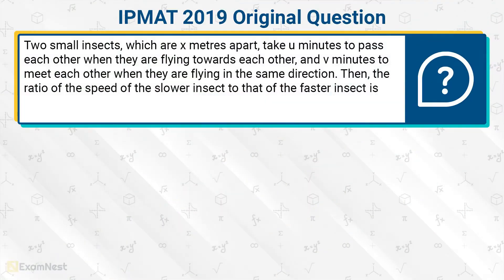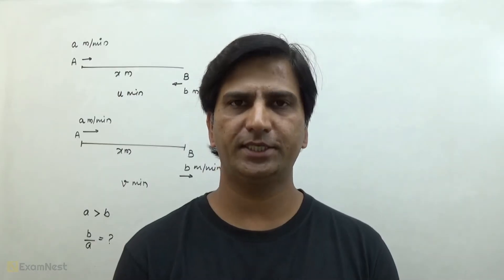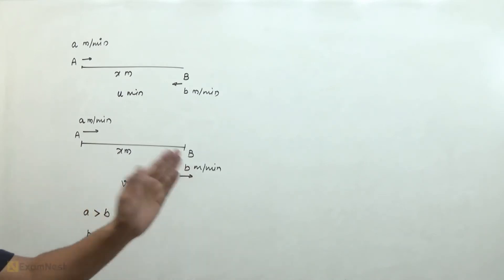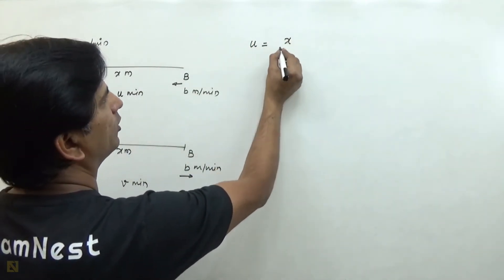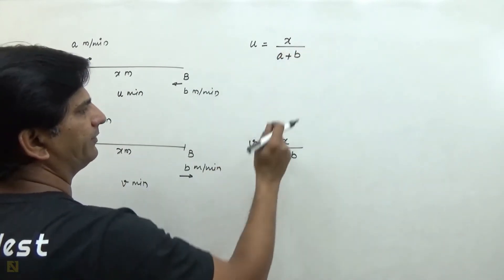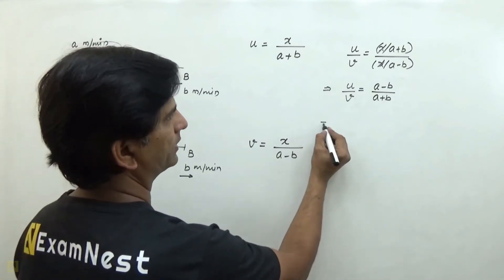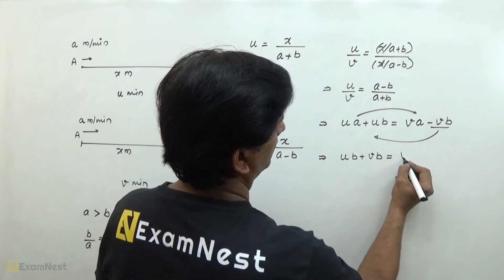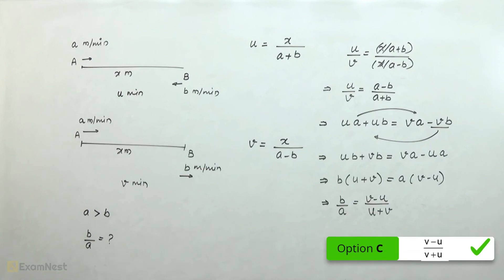IPM 2019 QA Question Solution By Ajay Sharma | Question - 52 Time, Speed and Distance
Watch this video to learn the quick and easy approach to solve the Time, Speed and Distance question asked in IPM 2019

IPM Aspirants must solve the most important quant questions asked in previous IPMAT Exam. This video lesson will be helpful for aspirants planning to take CAT,IPM,DU-JAT,BBA,BHM,BJMC entrance exams. Our online course includes original CAT Quantitative Aptitude Questions with quick and easy solution.

About Us -